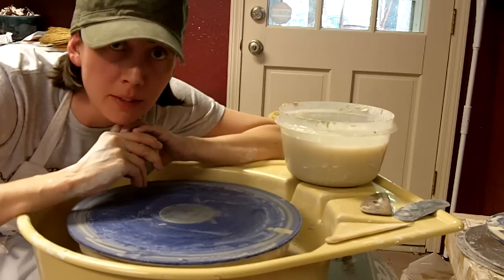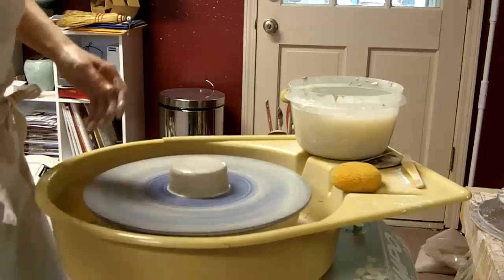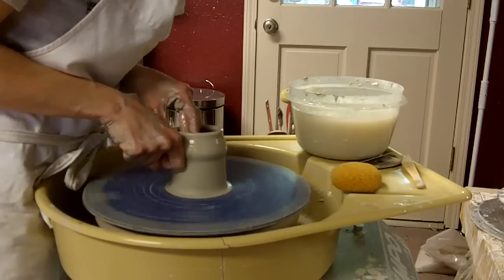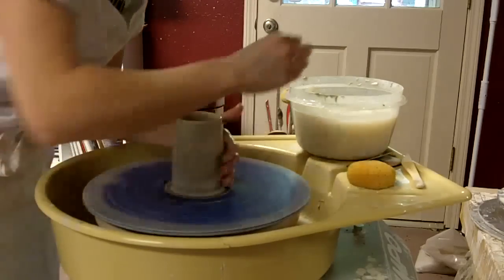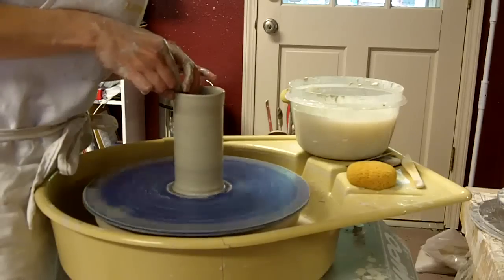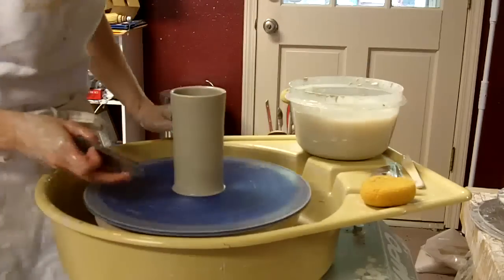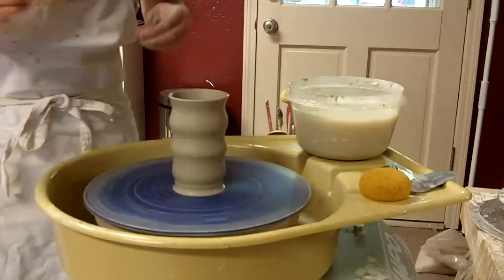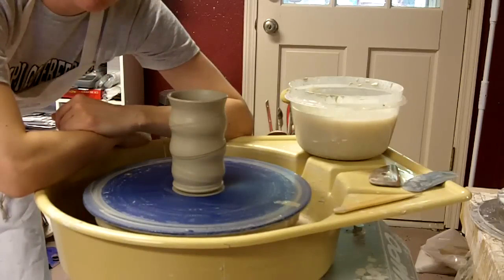Throwing a tall mug in 3 pulls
I'm sorry I can't easily respond to comments left on youtube. Please direct question to my Facebook page Evolution Stoneware Pottery or email me through my This is an instructional video on how to throw a tall, narrow mug on the potters wheel starting with 1lb of clay and getting the maximum height from 3 pulls.  The potter is Janis Hughes, owner of Evolution Stoneware Pottery LLC.

for my 3 hour "Custom Clay Pottery Tools" video series and go to Evolution Stoneware Pottery on Facebook for my latest updates.